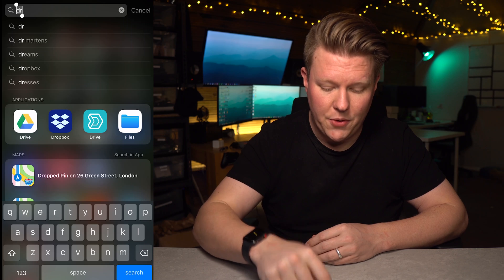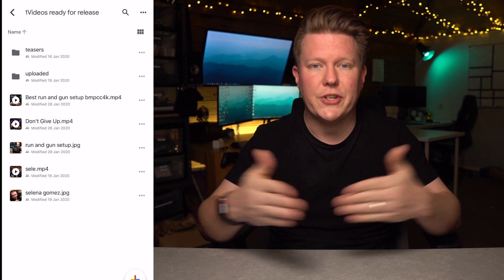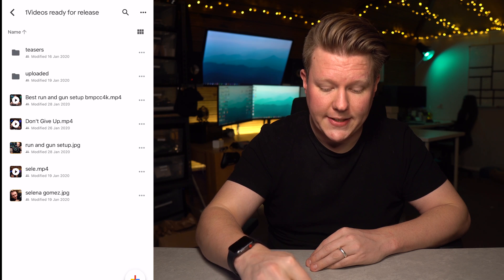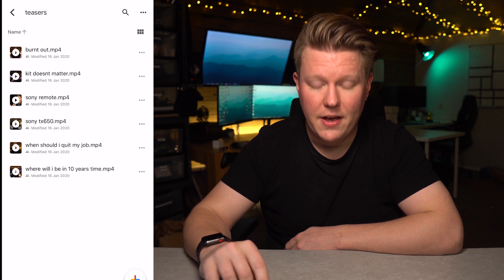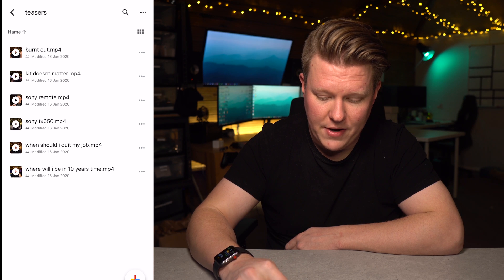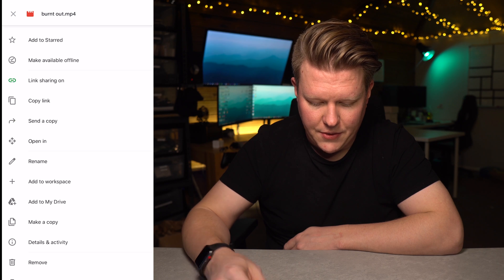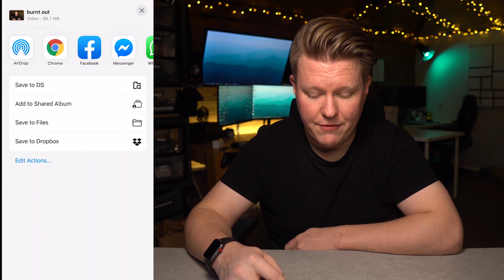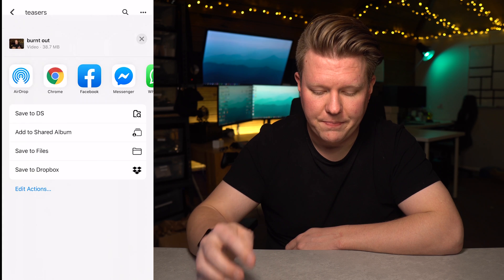HOW TO DOWNLOAD PHOTOS AND VIDEOS FROM GOOGLE DRIVE TO IPHONE 2020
GEAR USED TO MAKE THIS VIDEO